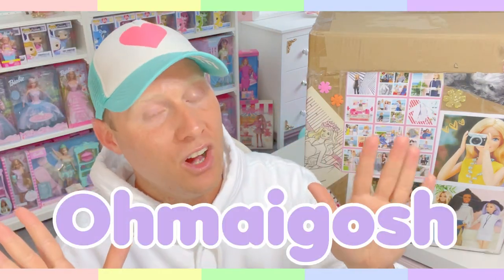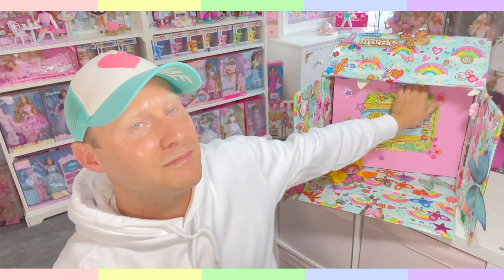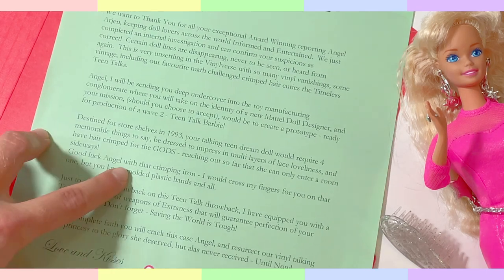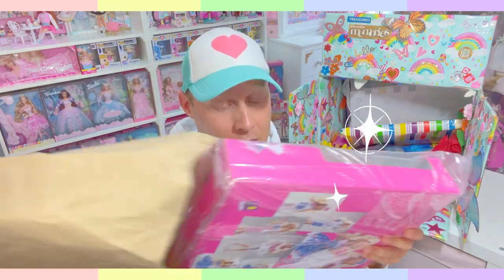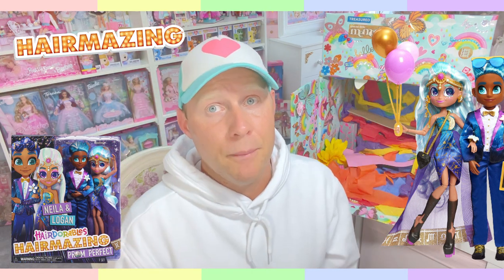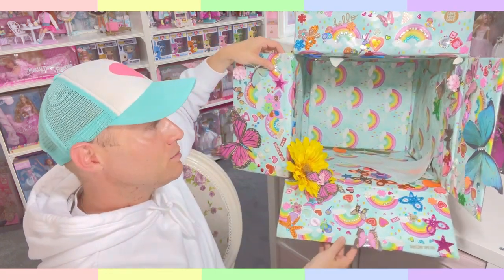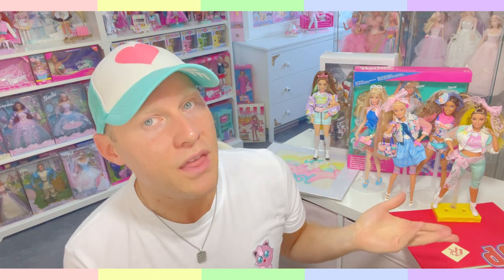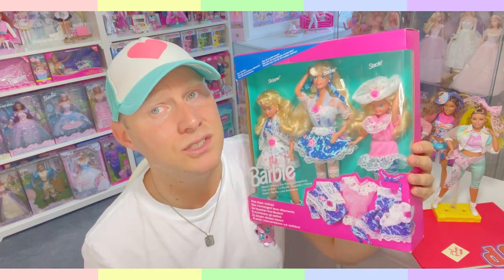Subscriber MAIL! 🎀🎁✨ A Barbie Teen Talk inspired Adventure! DOLL HAUL!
Hello fellow Doll and Toy lovers / Collectors!

Today I got treated to yet another EPIC box from my friend Andrew from Canada! Filled with a huge DOLL HAUL and 90s Barbie goodies! Themed as 'the Summer box', this will have not only me but hopefully also you all GAGGED! 🤯✨

He even sent me out on a mission this time! 🌐😎 A true 1993 Teen Talk inspired adventure! Whoa!

Hope you guys enjoy today's Extravaganza! 🍿 SPECIAL THANKS TO ANDREW FOR BEING THE BEST SUPPORT EVER!

💕 -- CHAPTERS -- 💕
00:00 Intro
02:00 Thank you Andrew!
03:19 Are U Ready?!
07:09 MISSION BRIEFING
11:28 The Sisterhood
14:17 Collector Goals!
18:07 Paper Dolls
19:24 REPORTING FOR DUTY - To the Salon!
26:05 Teen Talk Barbie 2022!
28:37 Aftermath